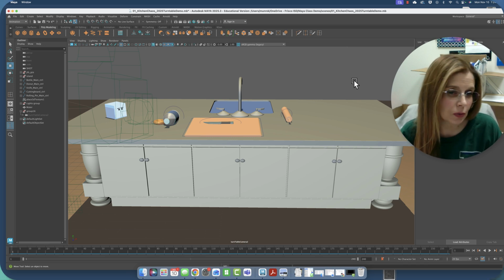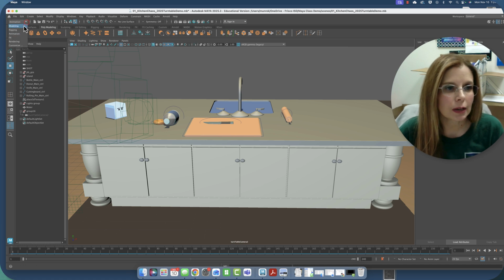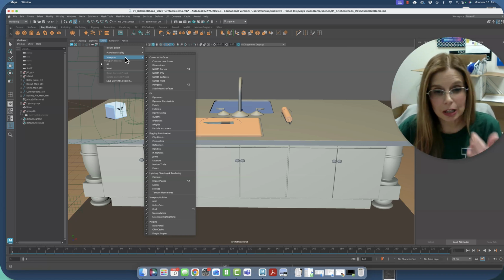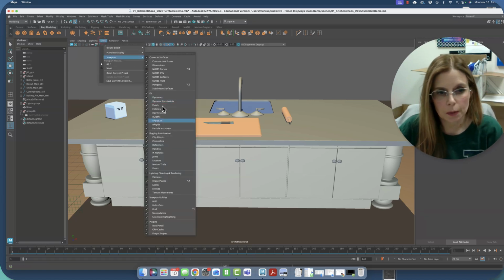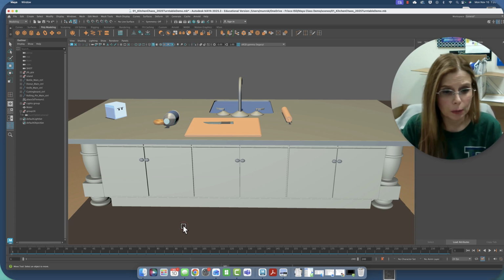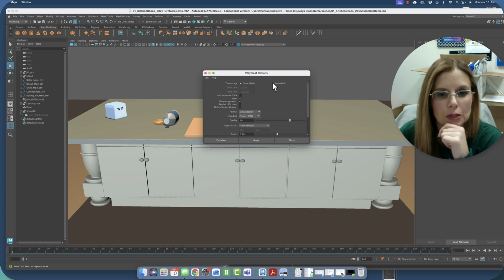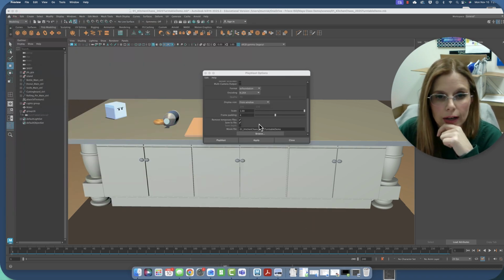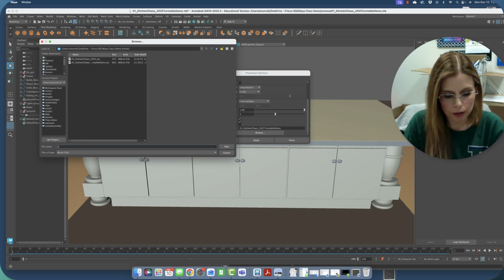How to Playblast in Maya 2025